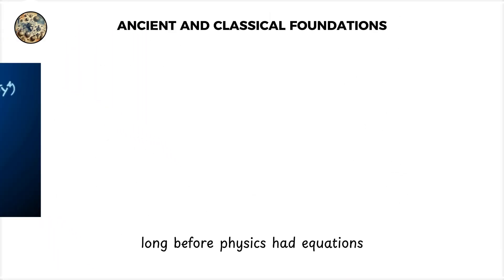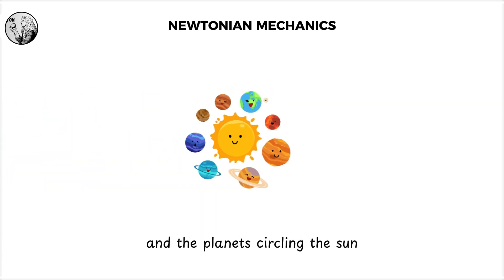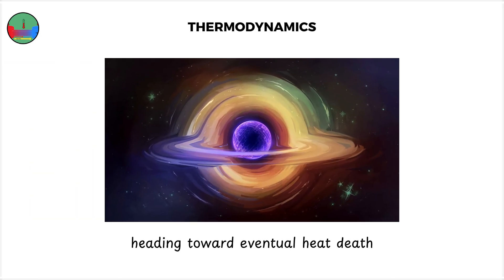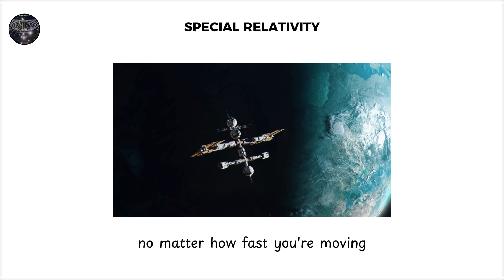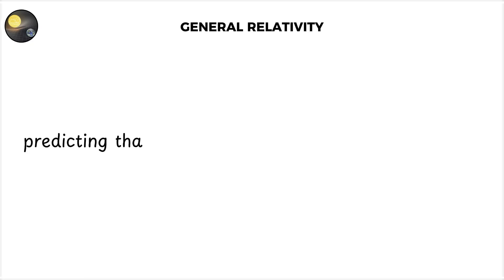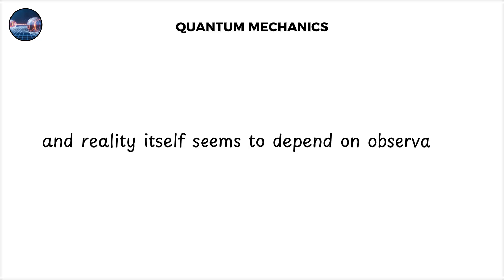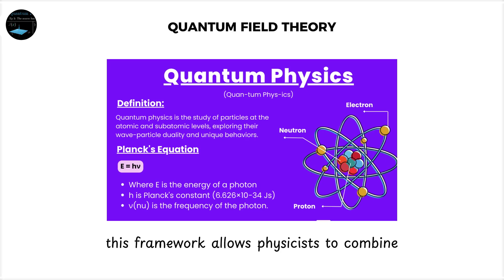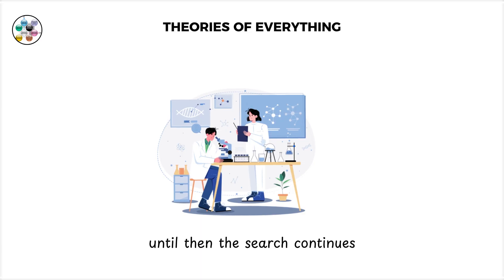Every Physics Theory to Describe the World Explained in 10 Minutes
From the ancient idea that everything is made of four elements to today’s cutting-edge theories of quantum fields and string theory, physics has always tried to answer one question: what is the universe really made of? 🌌

In this video, we’ll explore every major physics theory that shaped our understanding of reality—from Newton’s laws of motion to Einstein’s relativity, from quantum mechanics to the Standard Model, and even bold attempts at a “Theory of Everything.” Each chapter dives into the breakthroughs, the mysteries they solved, and the questions they left behind.

Whether you’re a curious beginner or a physics enthusiast, this journey will show you how human imagination and observation turned into the most powerful descriptions of the universe ever created.

⏳ Timestamps:
0:00 Intro
0:35 Classical Physics & Newton’s Laws
1:25 Thermodynamics & Energy
2:10 Electromagnetism
3:00 Special Relativity
3:50 General Relativity
4:40 Quantum Mechanics
5:30 The Standard Model
6:20 Quantum Field Theory
7:10 Theories of Everything
9:45 Conclusion